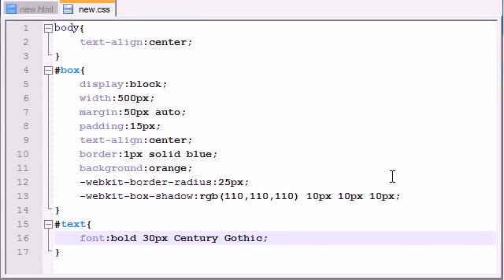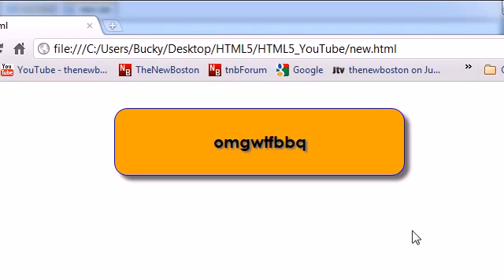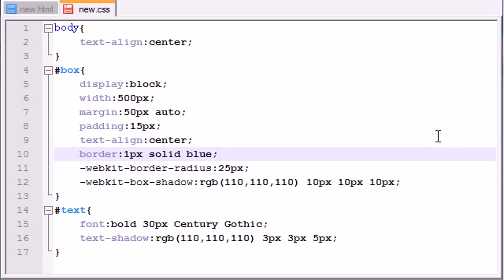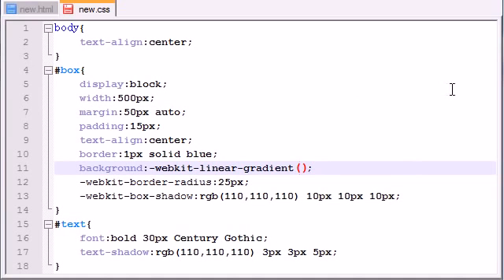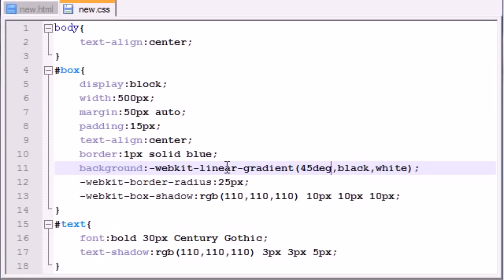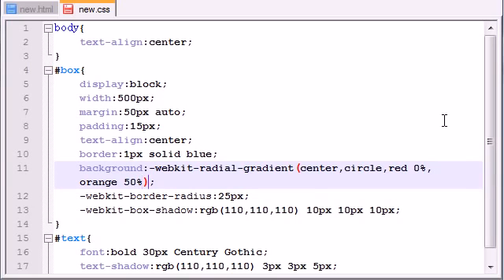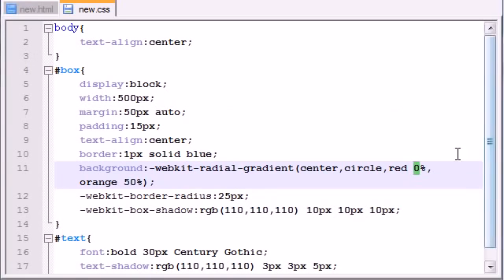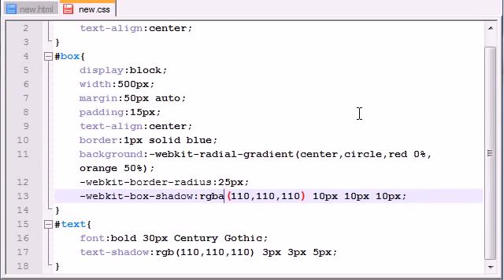HTML5 Tutorial 21 Text Shadows Gradients and Alpha